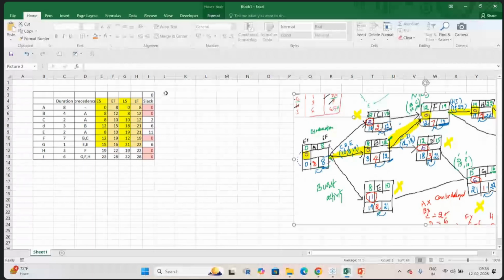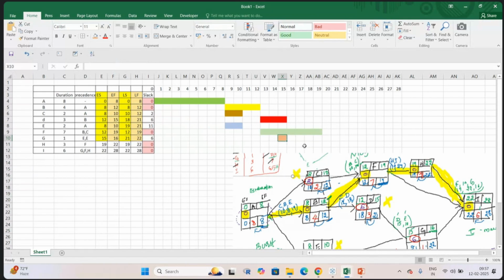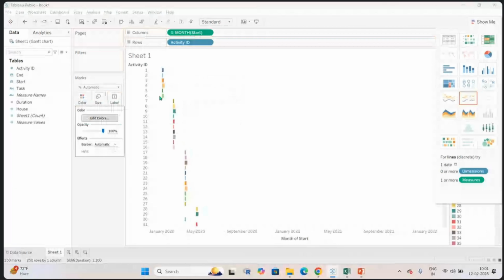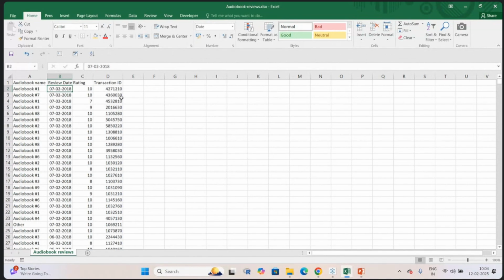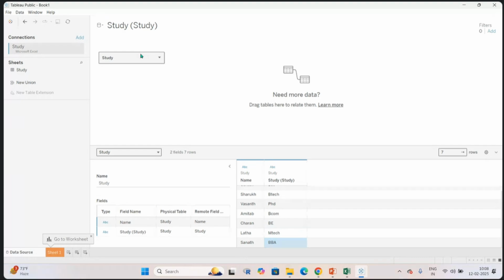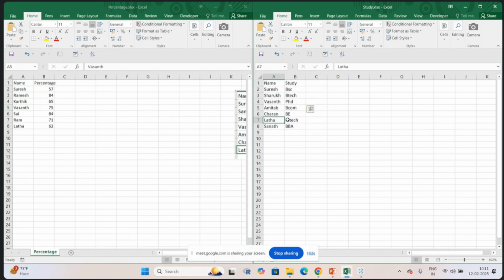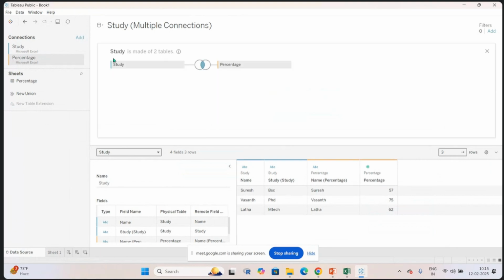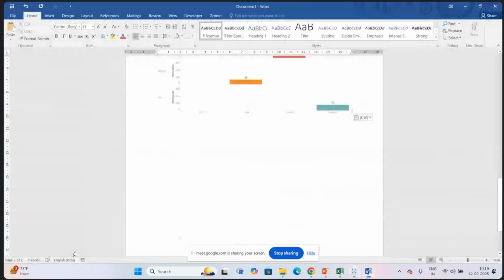2025 02 12 dmv NARESH BABU SIR ABBSSM